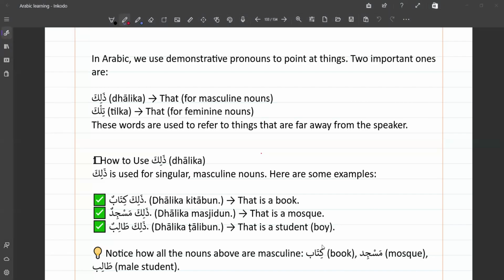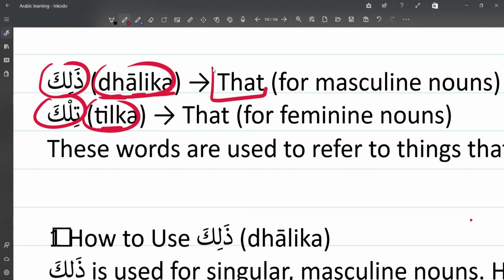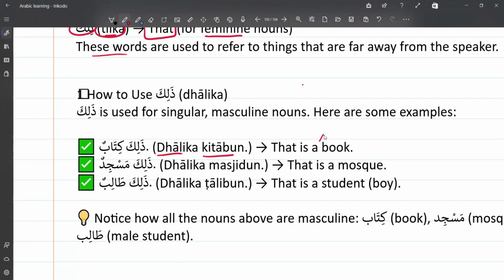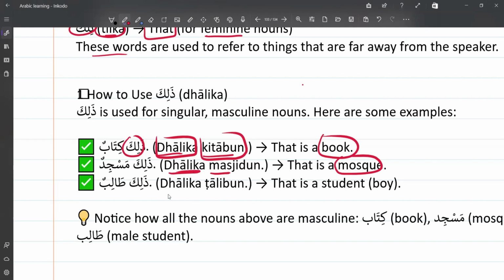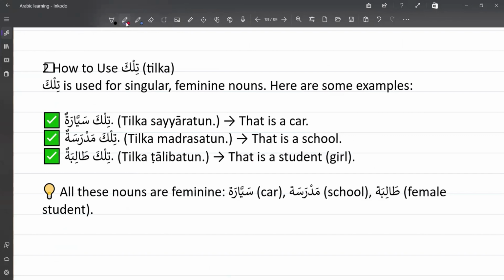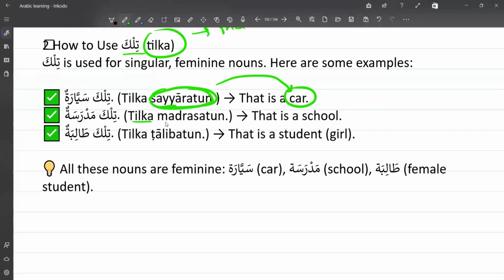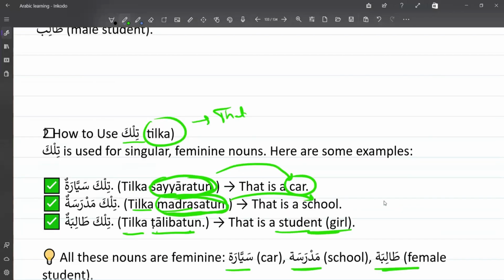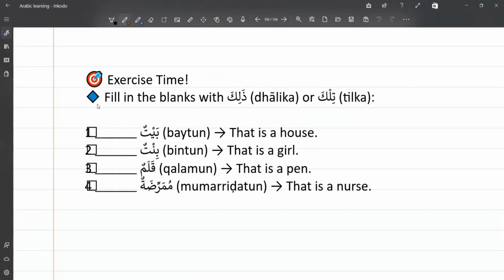Use of THAT - Arabic Speaking Course For BEGINNERS in English (Lesson 4) !!!